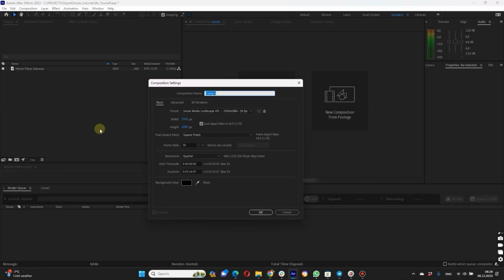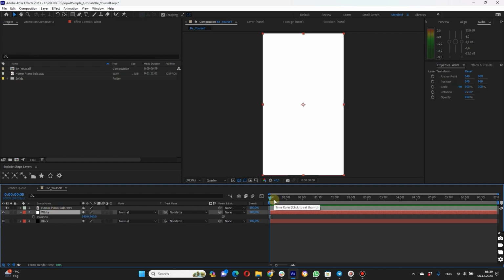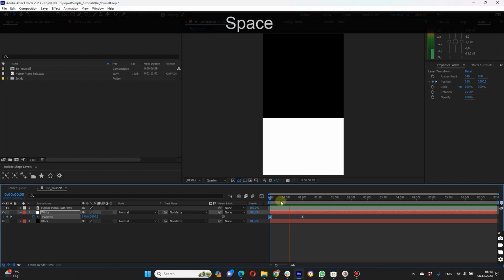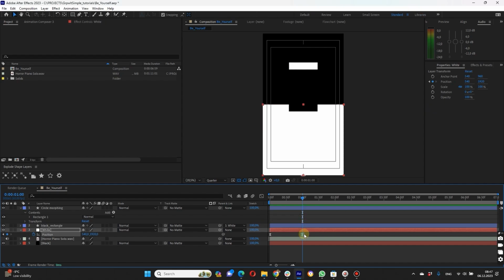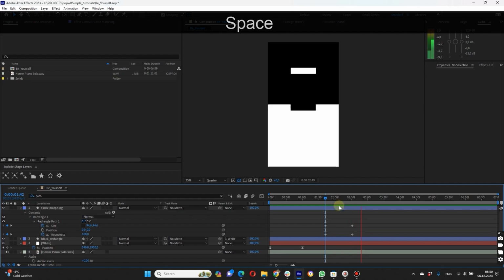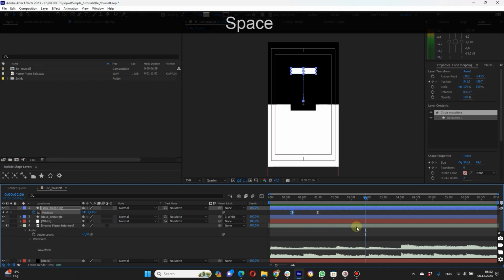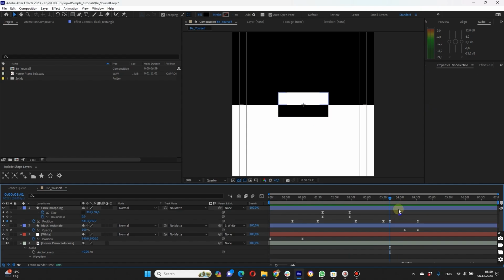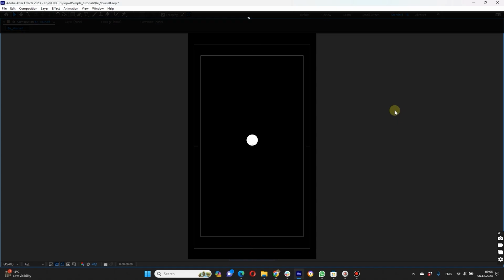330K Organic Instagram Reel Views + 4K followers from One Reel I Dan Koe Style Animation Tutorial #2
Adobe After Effects animation tutorial for beginners, that got 330K + Instagram Reel views